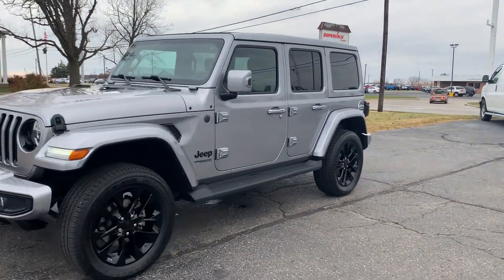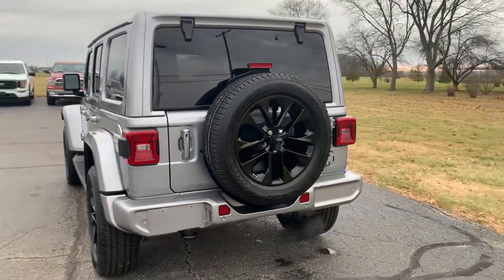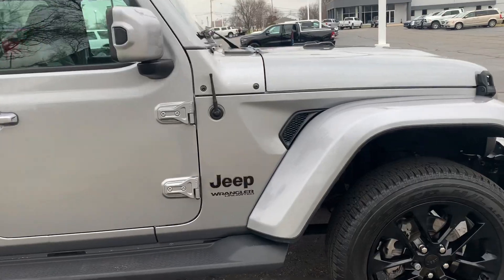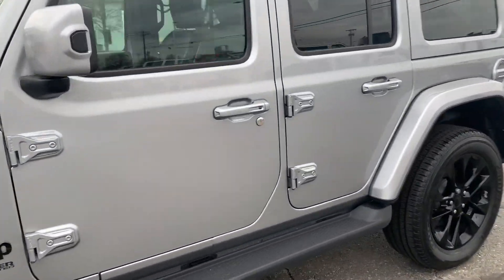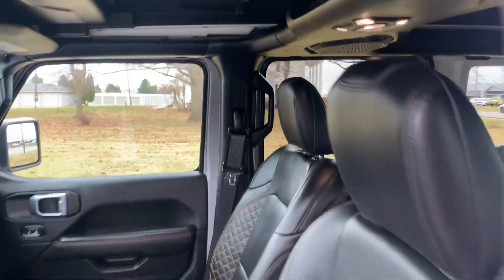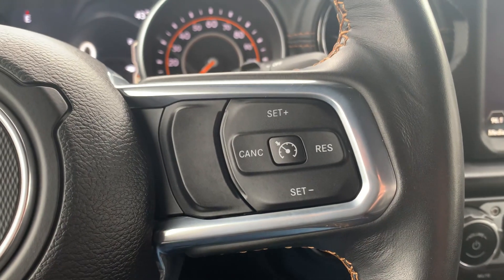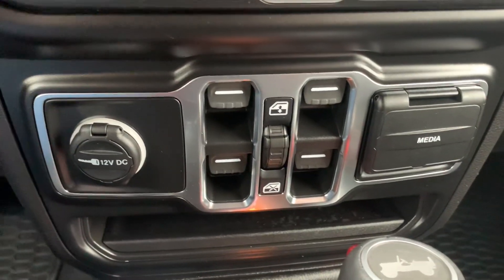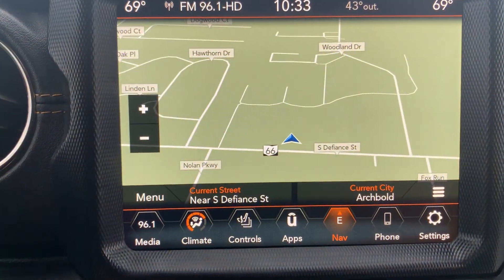Used 2021 Jeep Wrangler Unlimited Sahara High Altitude Walk Around (P700439)